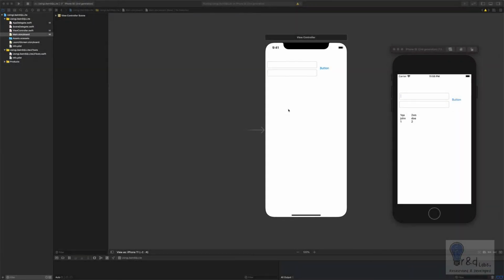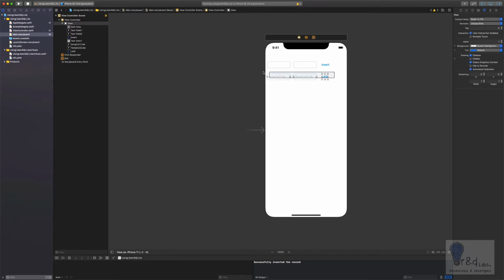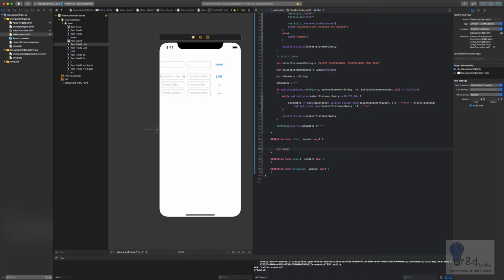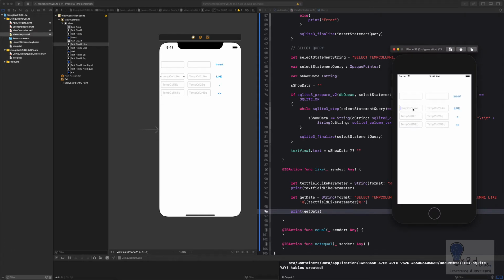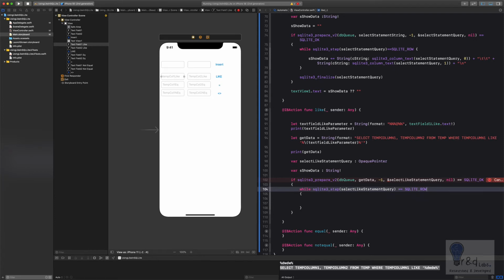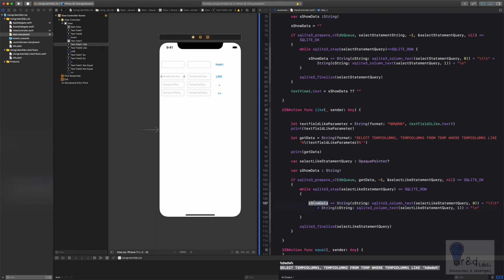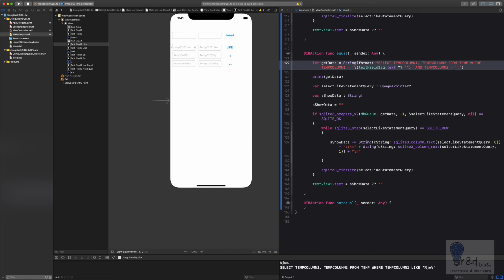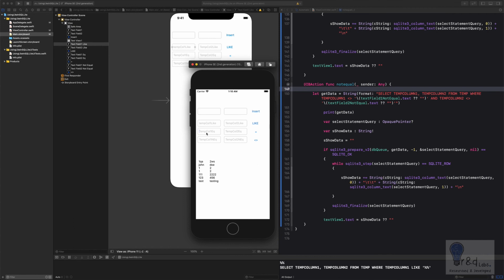How to filter your SQLite query in Swift?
This video explains how to filter your SQLite query in Swift using:
-LIKE (Logical Operator)
-Equal to (Comparison Operator)
-Not Equal to (Comparison Operator)

This video is a continuation of the previous video where we had explained in detail on how to use SQLite database in your Swift project. The link to that video is: